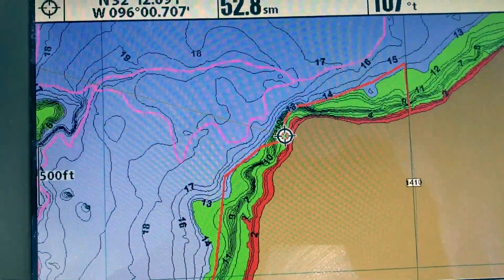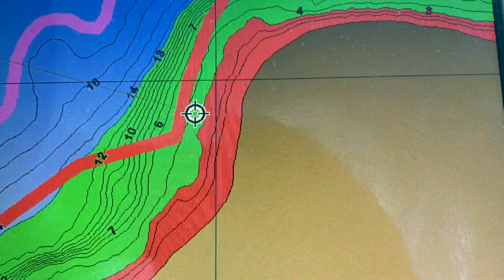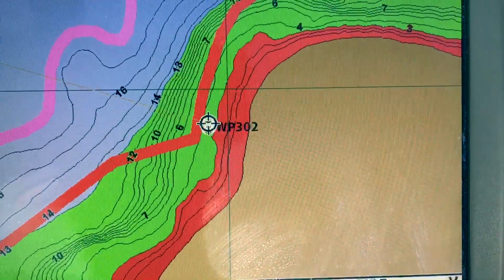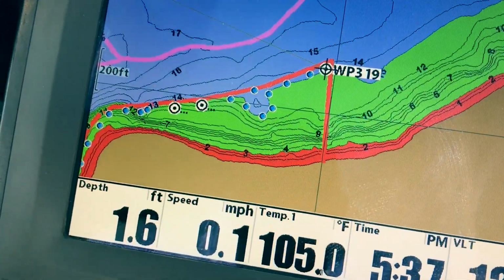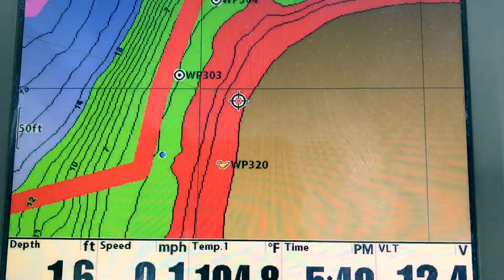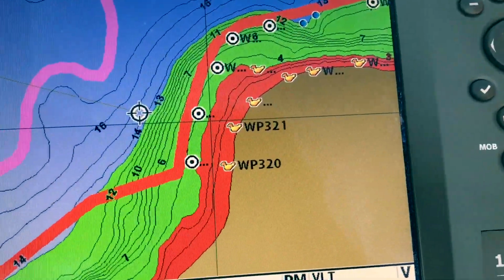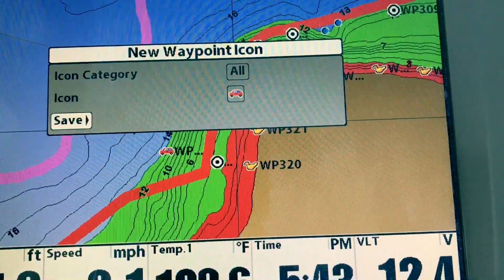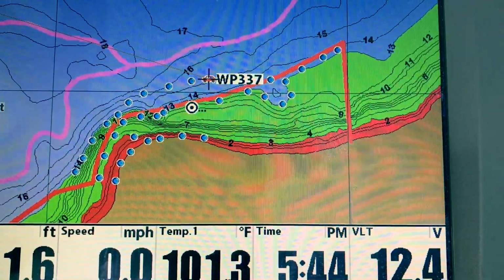Donald Harper Mapping Tutorial